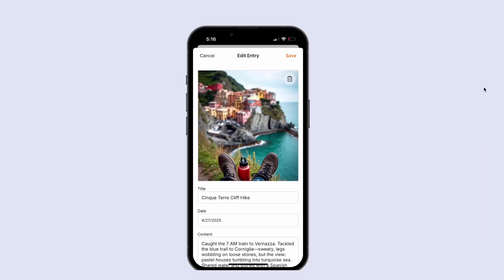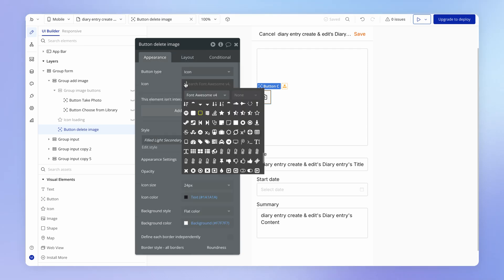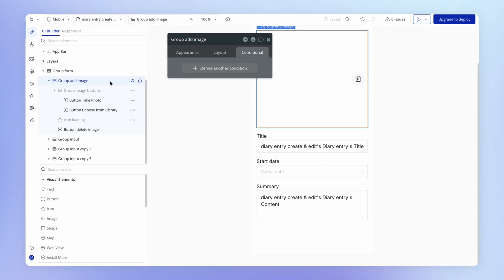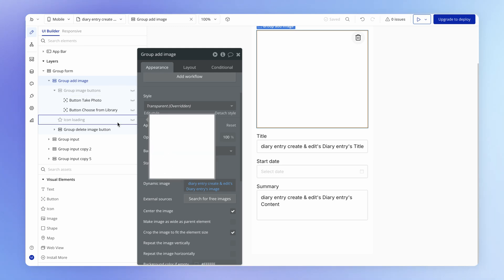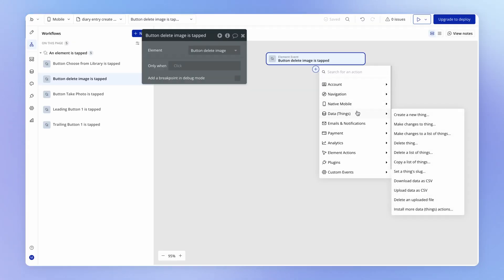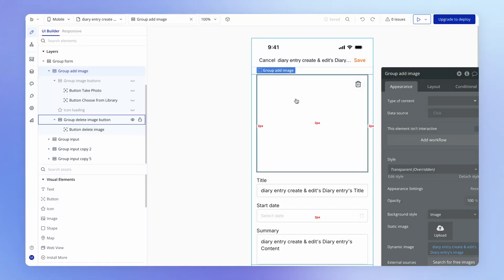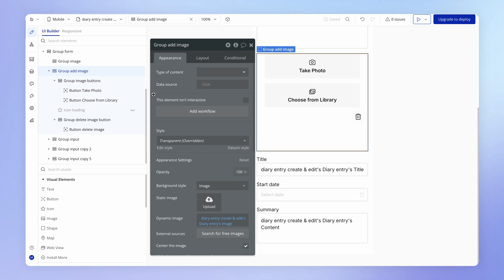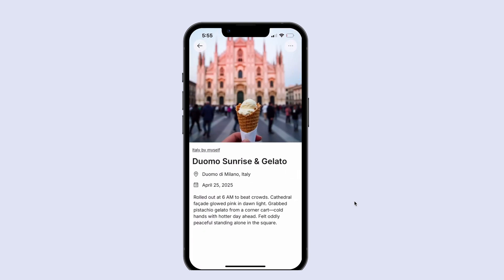Deleting images (Lesson 4.5)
In this lesson we’re going to add the UI and logic for deleting an uploaded image.